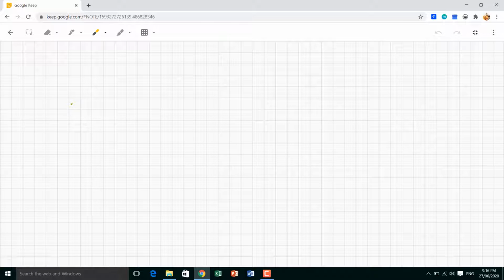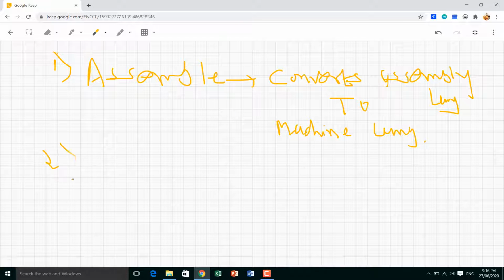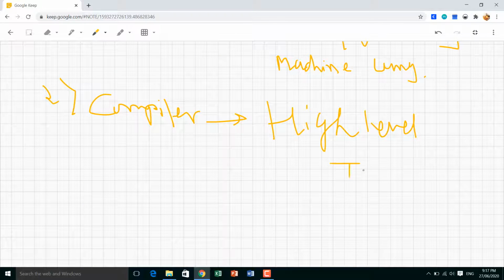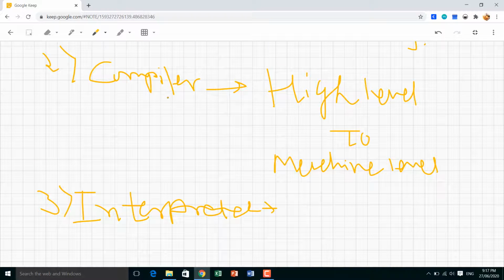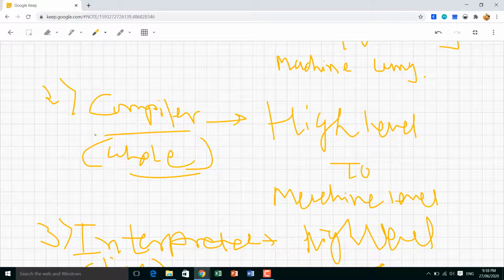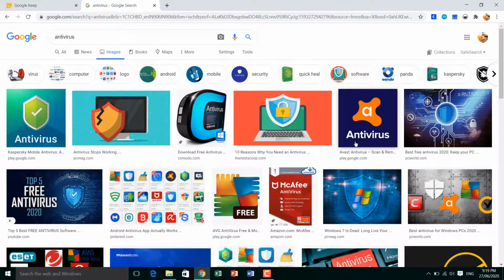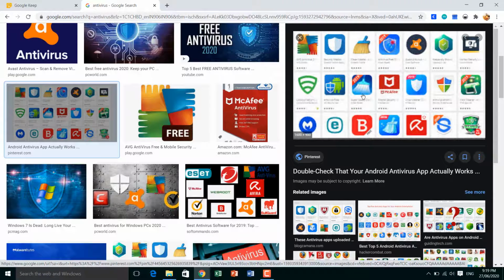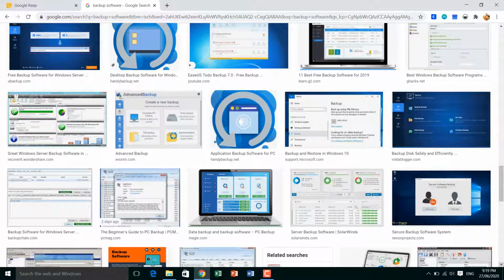STD 4 computer L 2 part 4 1